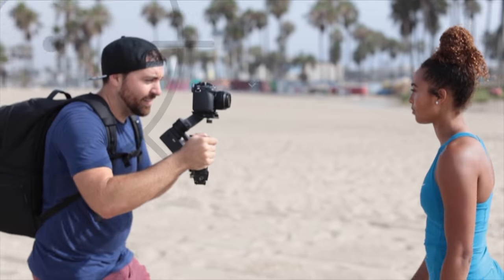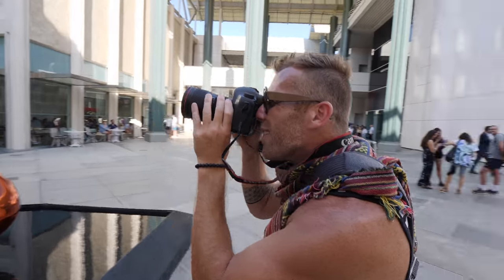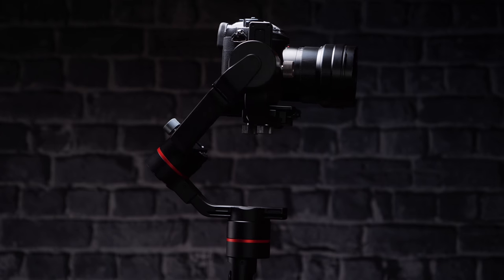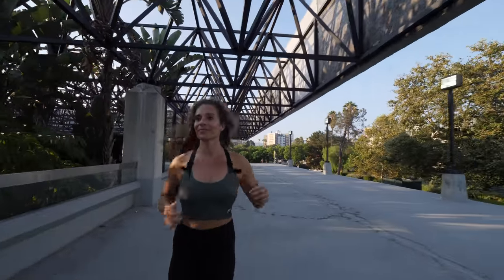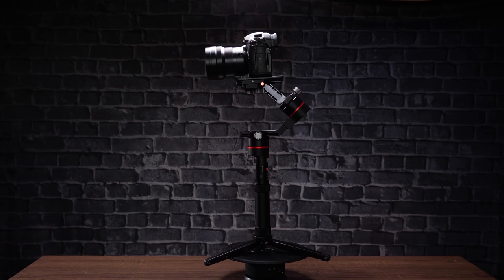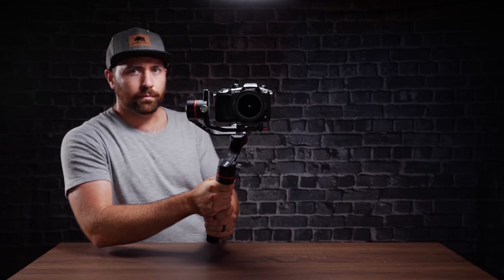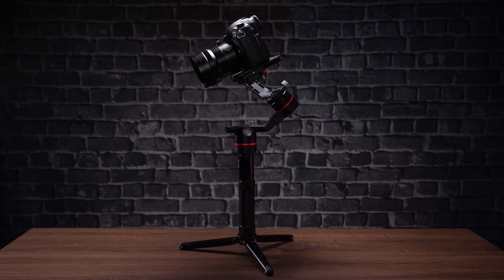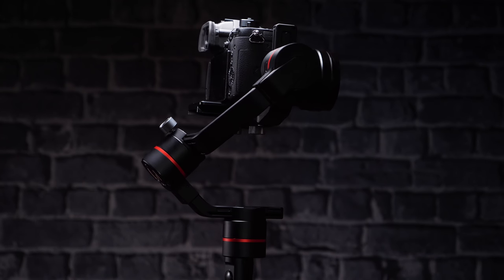DSLR GIMBAL that gets AWESOME FOOTAGE - Accsoon A1-S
The Accsoon A1-S is my favorite gimbal right now.  It gets awesome footage and it is a gimbal you can always keep on you!

Accsoon A1-S